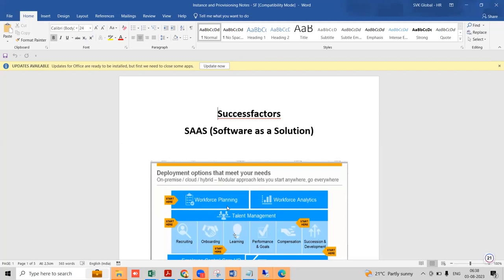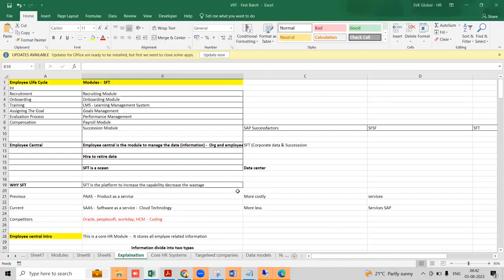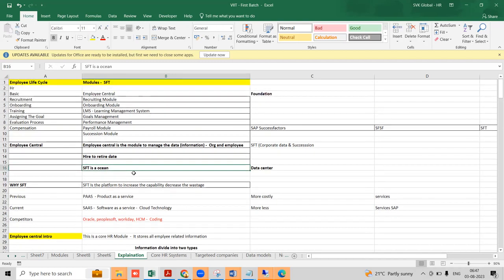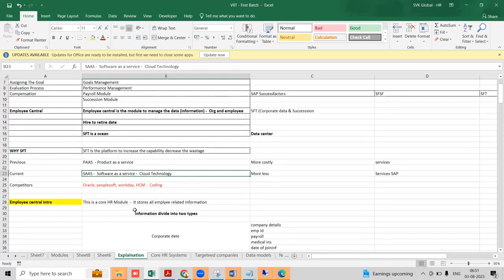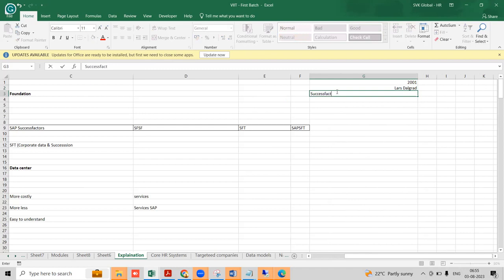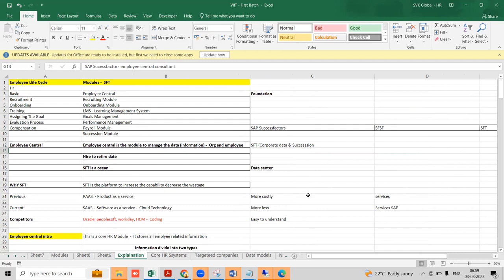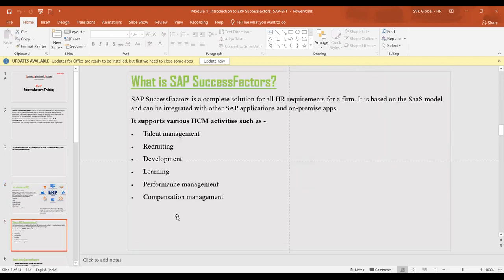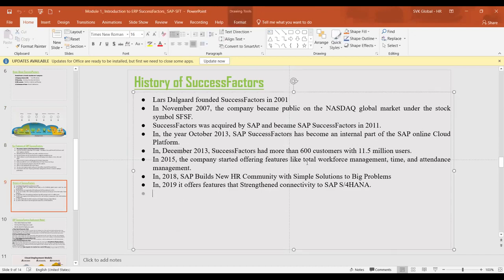SAP SuccessFactors Training in Hyderabad | SAP SuccessFactors Employee Central Online Training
"Master SAP SuccessFactors Employee Central: Best Training Tips and In-Depth Insights | MyLearnNest Training Academy"

Description: "🚀 Elevate your HR career with expert SAP SuccessFactors Employee Central training from MyLearnNest Training Academy! 🌐 Whether you're a beginner or seeking advanced insights, our comprehensive program covers it all.

🔍SAP SuccessFactors Employee Central Key Highlights:

In-depth modules on Employee Central functionalities
Hands-on projects for practical experience
Flexibility with online and offline training options
Expert instructors with real-world industry experience

📚 Course Overview:

Unit 1: Introduction: Getting Started
Employee Central Basics
Setting Up for the Course

Unit 2: Initial Configuration Elements
Use XML during Data Model Configuration
Importing Picklist at the Beginning of Implementation
Configuring the People Profile After Initial Setup

Unit 3: Permissions
Assigning Employee Central Role-Based Permissions (RBP)
Differentiating between Proxy Rights and Delegate Permissions
Modify an Effective-Dated Record when Changes are needed

Unit 5: Employee Data
Using Special HR Transactions for hires and terminations
Adding Employees Using the Import Process during implementation
Updating Employee Information via Import
Applying Mass Changes in Admin Center to Job Information
Configuring the Succession Data Model with Business configuration
Configuring the Succession Data Model XML
Configuring the Country/Region Specific Fields for Succession Data Model
Configuring HRIS synchronization during implementation

Unit 6: Transactions
Configuring Role-Based Permissions for Self-Service During Implementation
Configuring Workflows during Implementation
Setting Up Alert Notification
Creating Event Reasons During Implementation

Unit 7: Business Rules for Employee Central
Creating Business Rules for Employee Central Transactions during implementation

👥 Who Should Attend:

HR Professionals
IT Specialists
Anyone interested in mastering SAP SuccessFactors Employee Central

🌟 Why Choose MyLearnNest Training Academy:

Proven track record of successful training
Dedicated career support for placement opportunities
Learn at your own pace with our flexible training options

SAP training, SAP SuccessFactors, Employee Central, HR Training, MyLearnNest Training Academy, HR Technology, Online Learning, Career Development